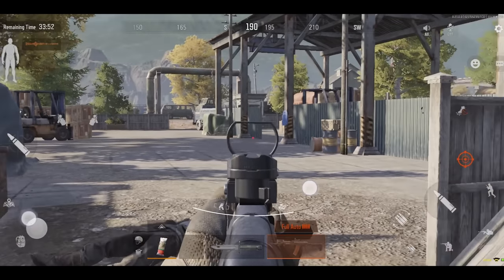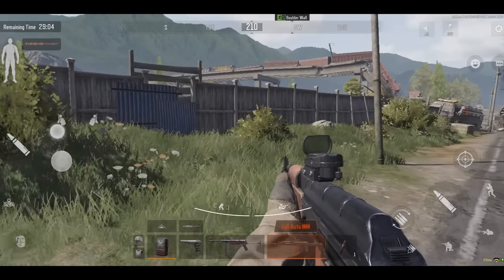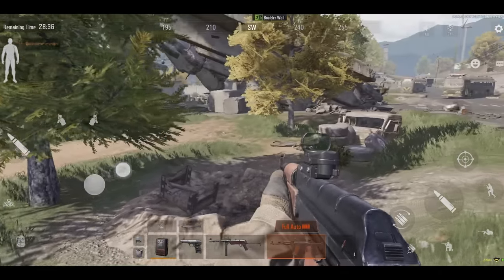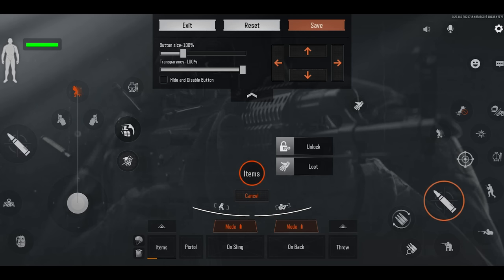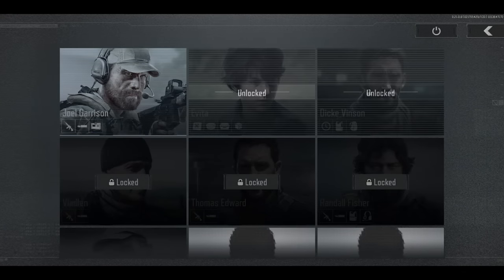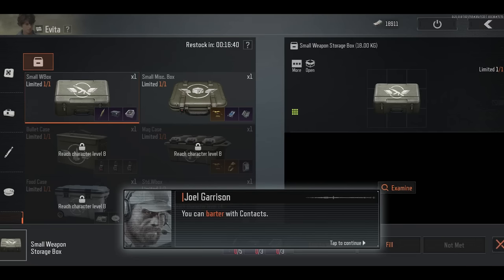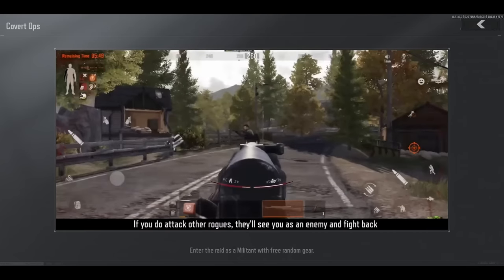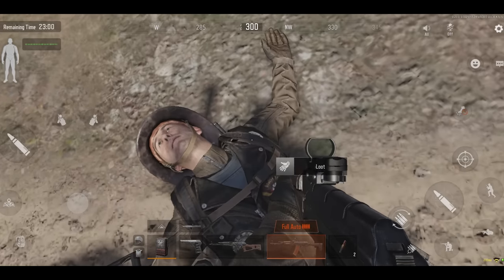A Tarkov-Like Extraction Shooter on MOBILE? - Arena Breakout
Come check me out on Twitch!